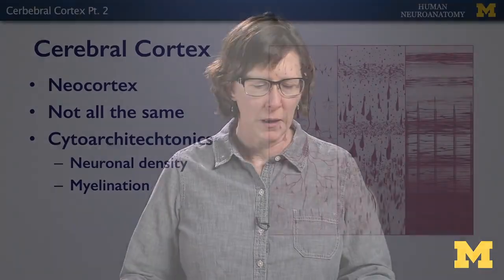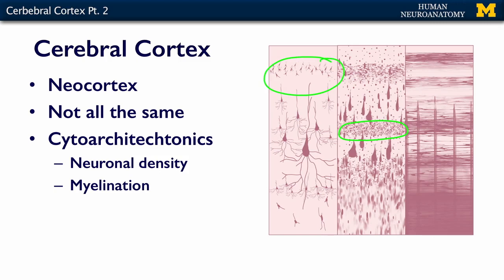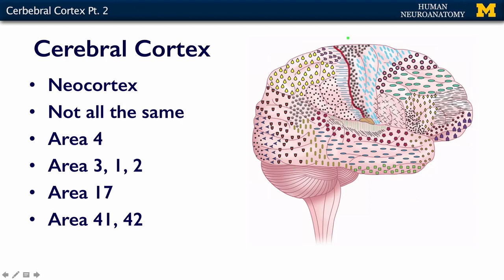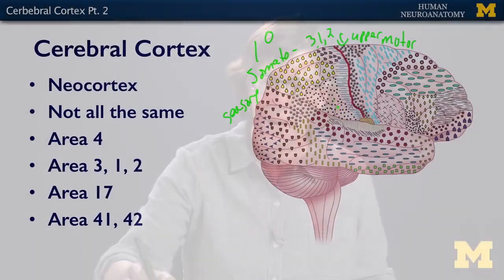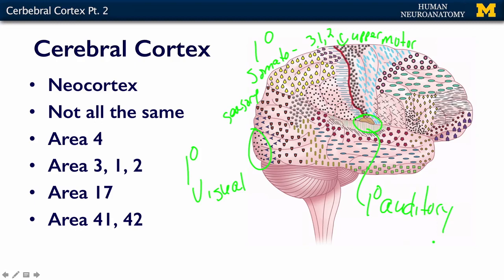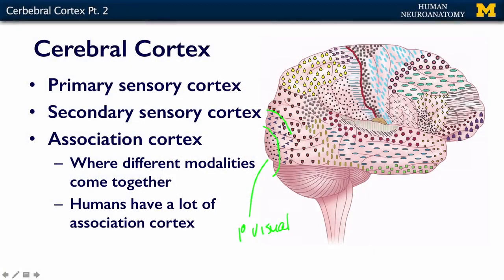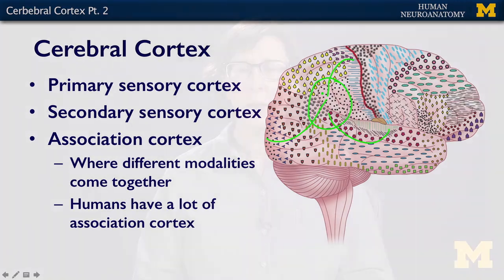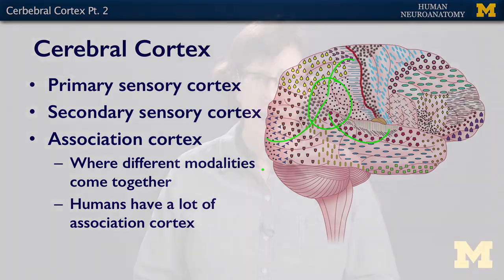Nervous System: Cortex - Cerebral Cortex (pt. 2)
A short lecture by Dr. Kelli Sullivan introducing students to the anatomy of the cerebral cortex in the human body.